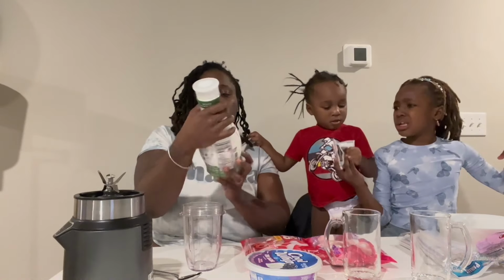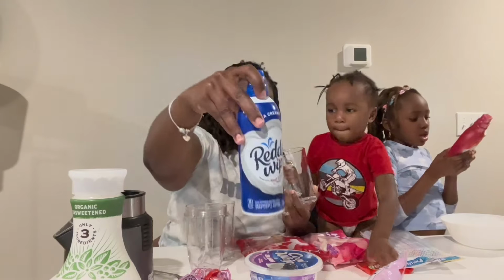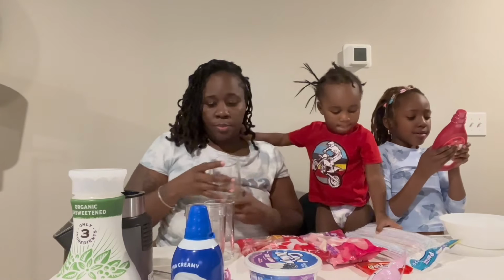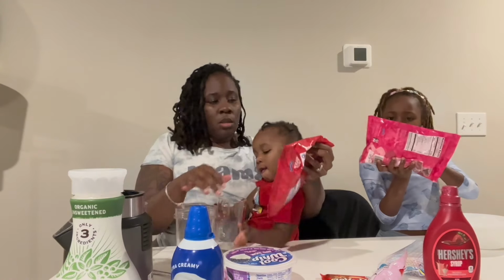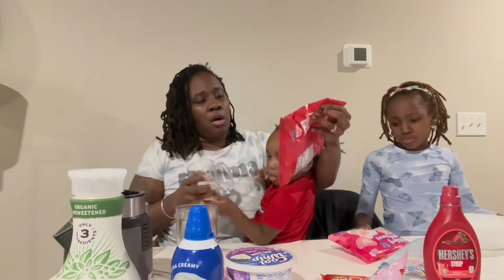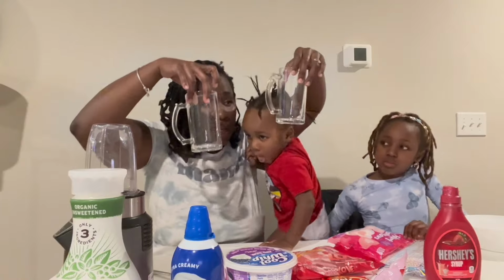WE MADE Valentine’s Day Milkshake | Family Vlog | Milkshakes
milkshake:

Unsweetened Almond Milk
Sugar Free cool Whip
Ice
Any Valentine’s Day candy
KitKat
Hershey Strawberry Syrup
Blender